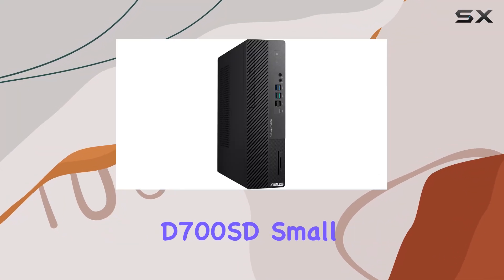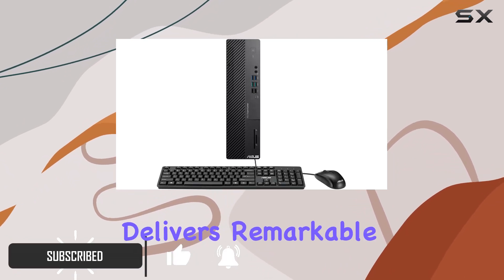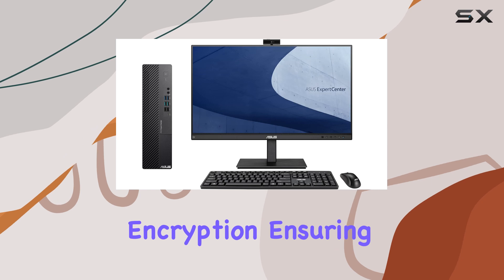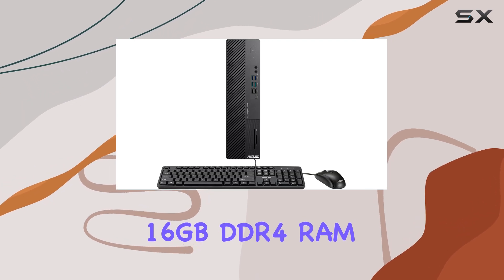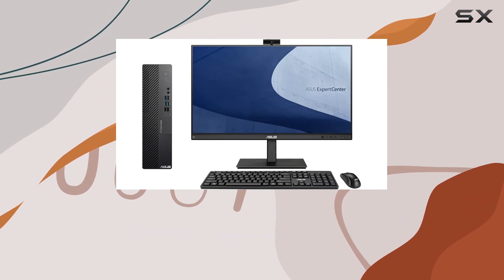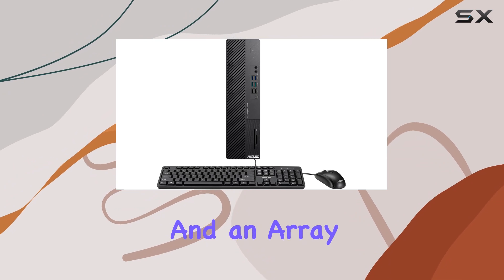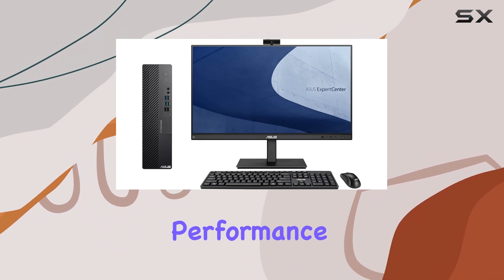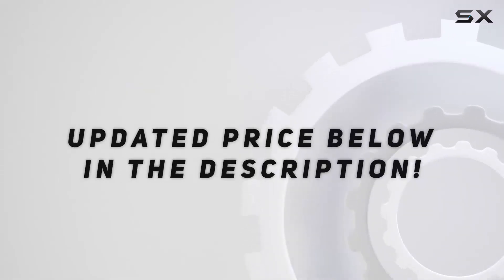ASUS ExpertCenter D700SD Small Form Factor Desktop PC - The Ultimate Business Companion!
0:00 Intro
0:06 Review

Things that we mentioned in this video:
ASUS ExpertCenter D700SD Small : B0BNJLQVG6